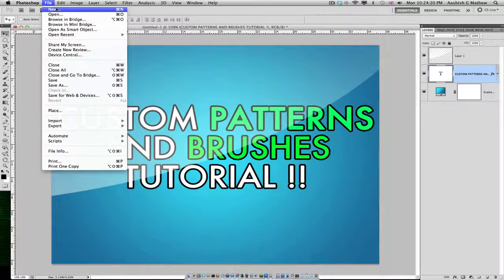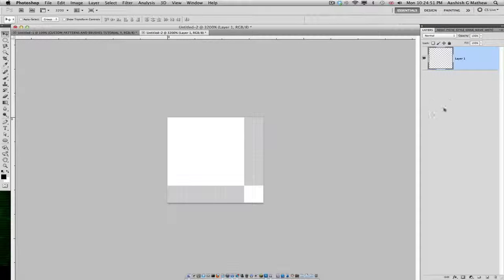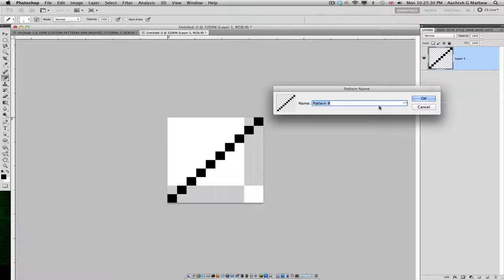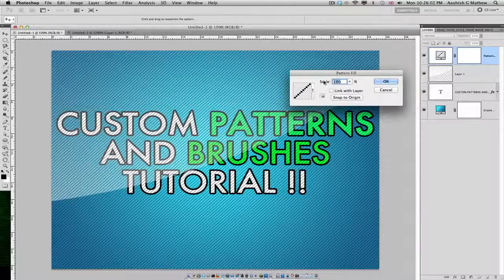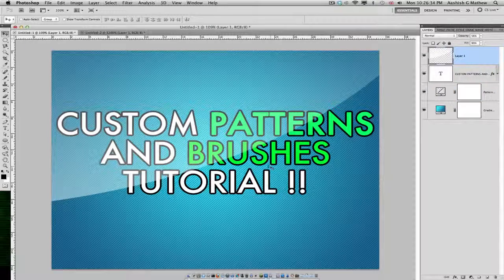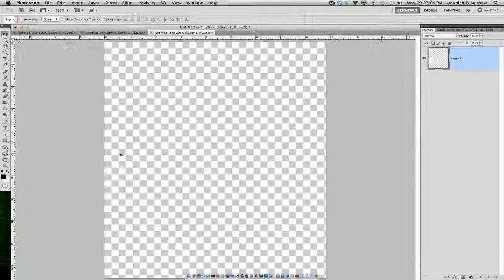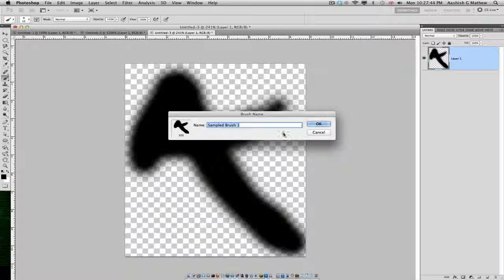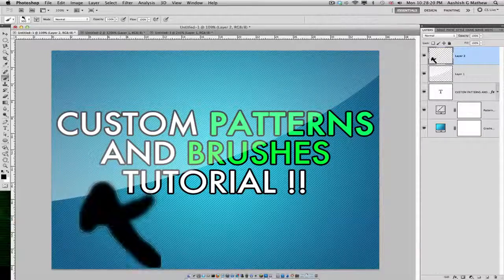Custom Patterns and Brushes || Photoshop CS5 || A.Mathew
In this tutorial, i show you how to create your very own custom patterns and brushes that you can use on whatever projects you are working on. This technique is not only limited to the examples i've shown in the video, you can create any pattern design you want, and for the brush, you can even put your logo into the space to make a brush of it that will be saved onto your Photoshop.